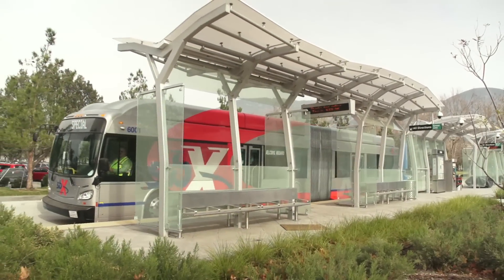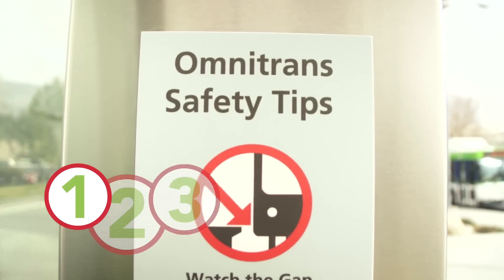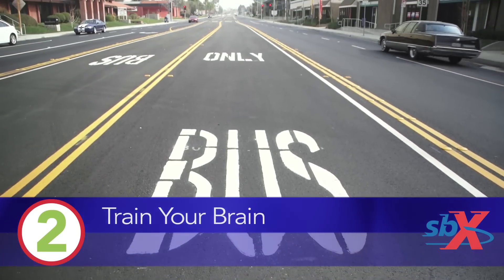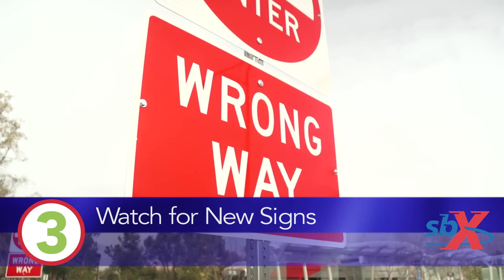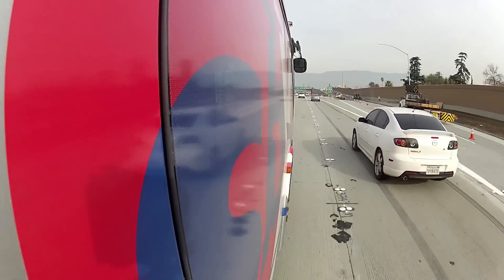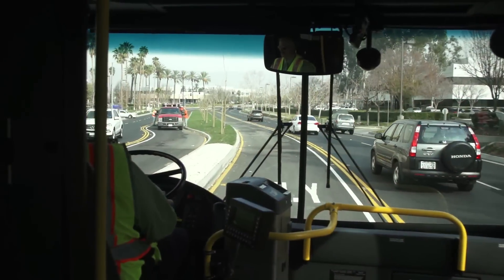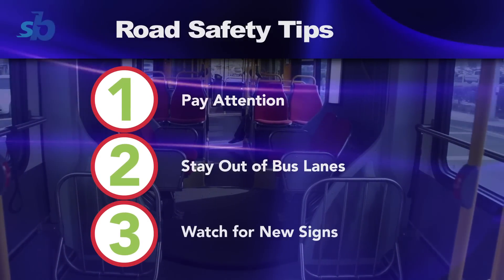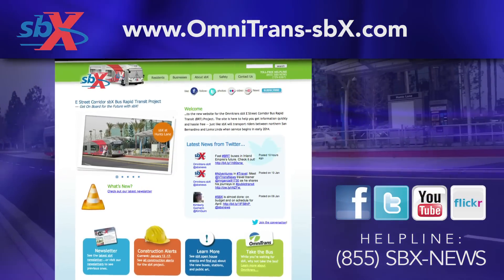sbX Safety Tips